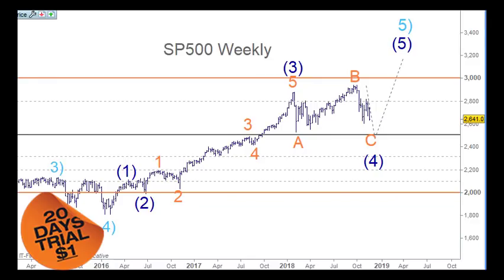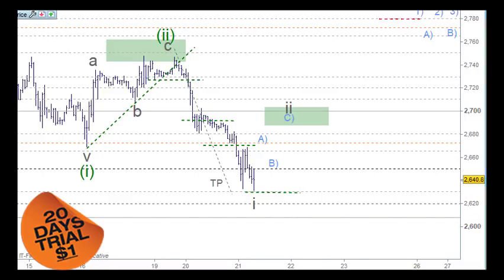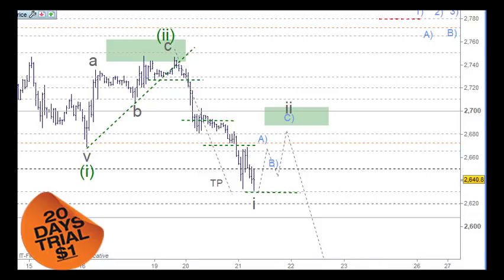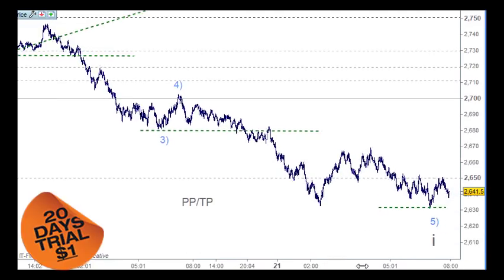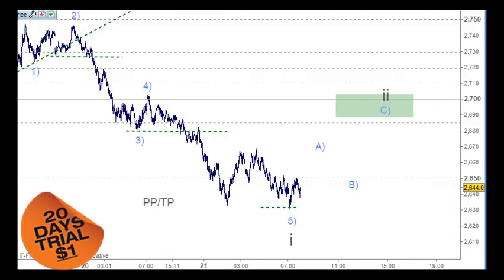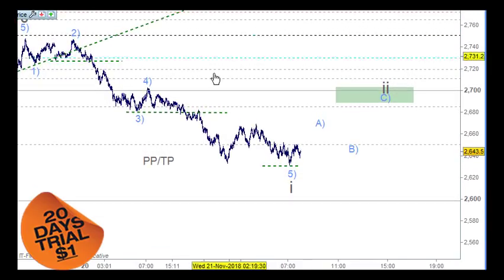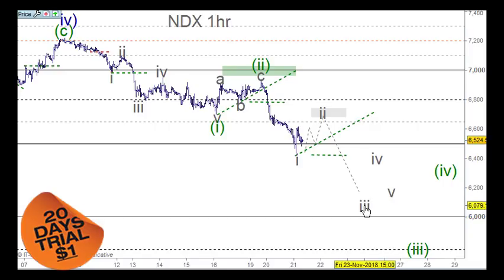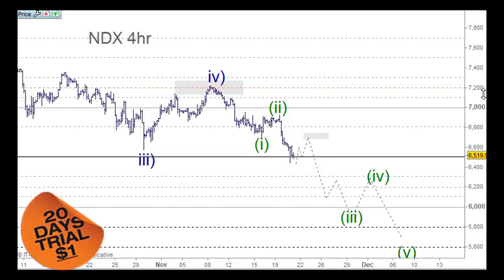Elliott Wave SP500 SPX NASDAQ NDX CFD Trading 21 November 2018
S&P 500 Elliott Wave count: Wave ii of (iii) of v) of C of (4)
Elliott wave Trading Strategy is holding short for the longer term

CFD Trading
CFD Trading Course